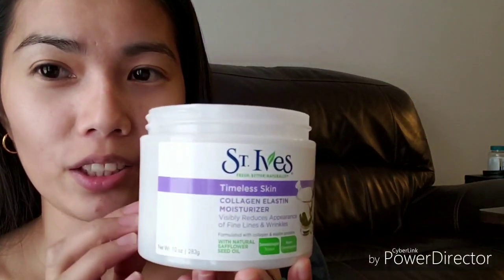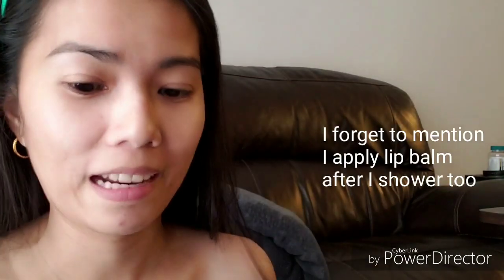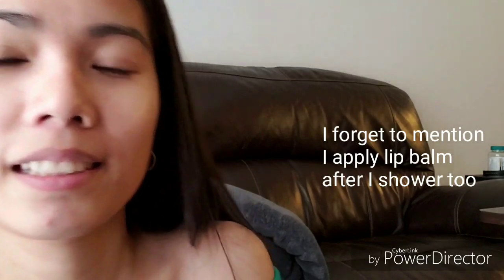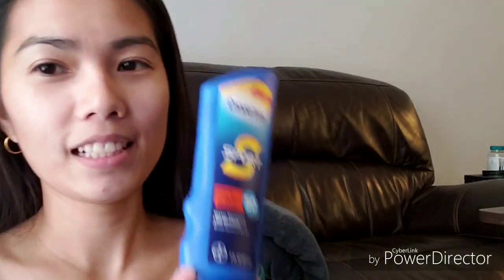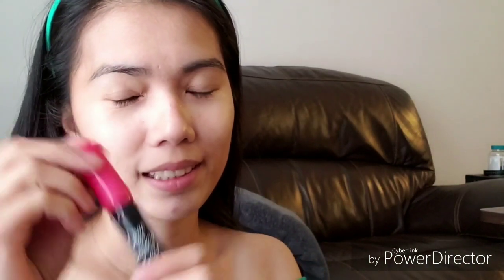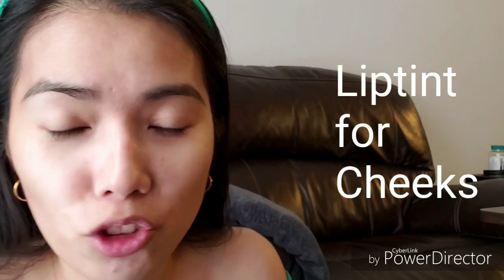SIMPLE EVERYDAY LOOK | LIFE IN U.S.A. | ATE GIRL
Im gonna share you guys how I do my No Foundation Everyday Look. I do have sensitive skin where make up wasn't meant for me.

I admired everyone who are very good in doing make up tutorials how I wish I am too.

I do not own the
MUSIC
Song: DEAMN - Save Me

Xoxo
Babygirl 😘😘